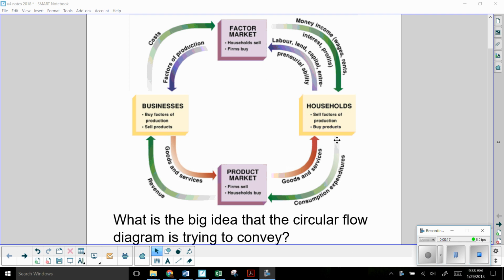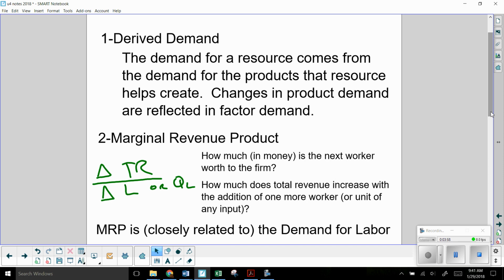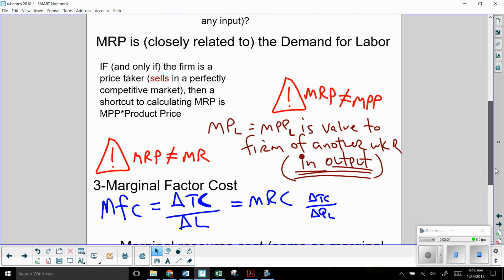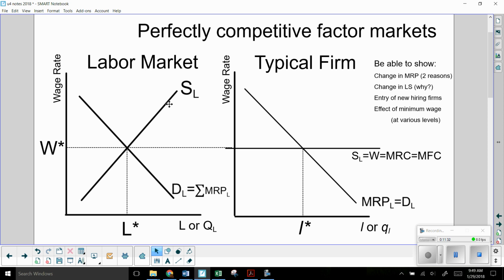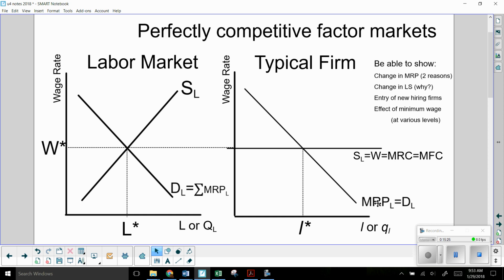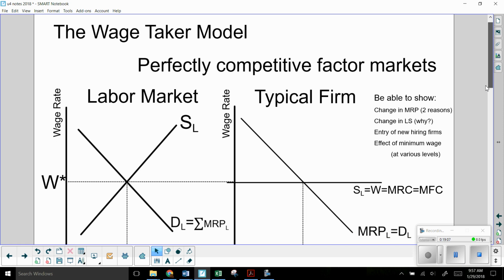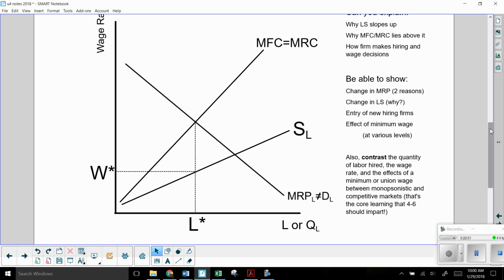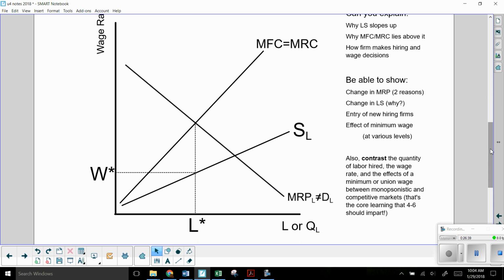TCon on...the Wage Taker Model